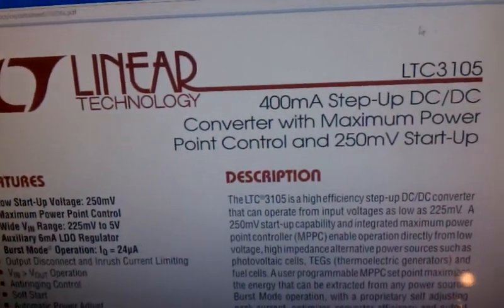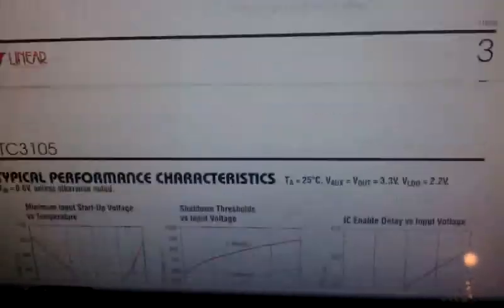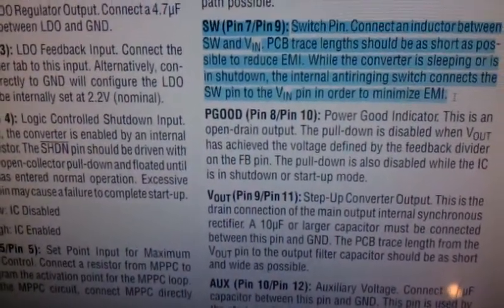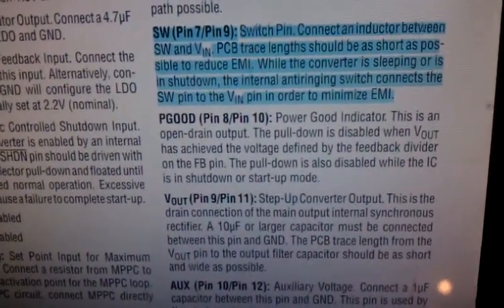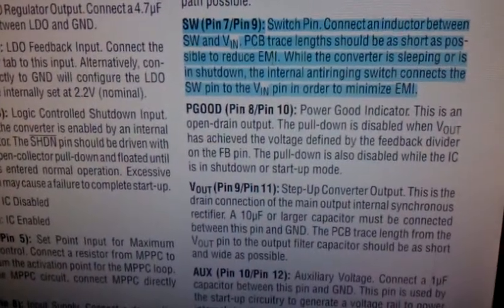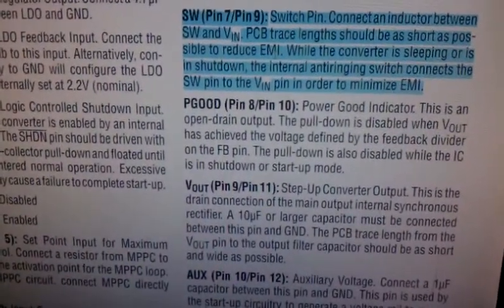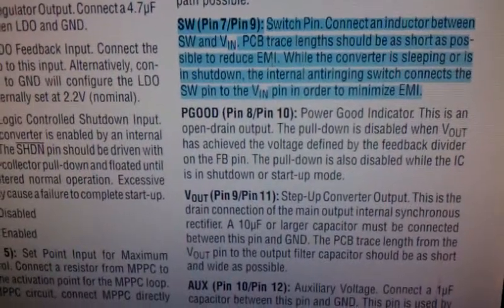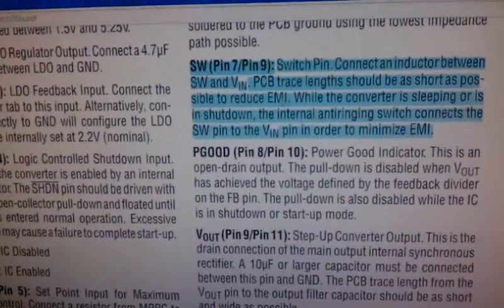Read the Data Sheet! LTC3105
This video points out some PCB layout techniques to make sure your solar power smart phone charger works.  IT is part of EE122 at SJSU: